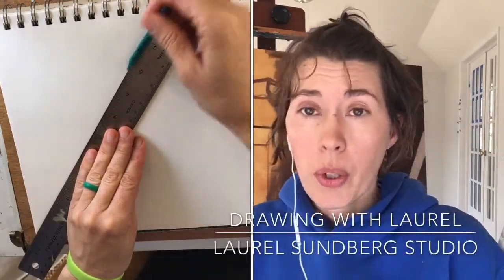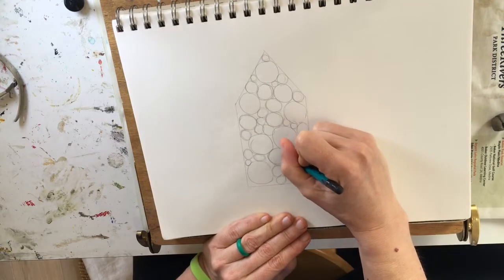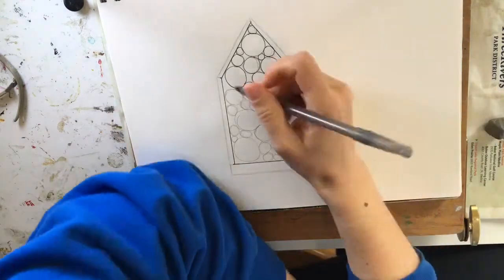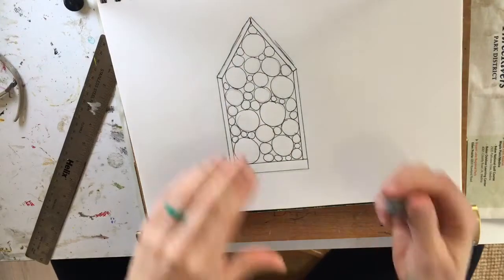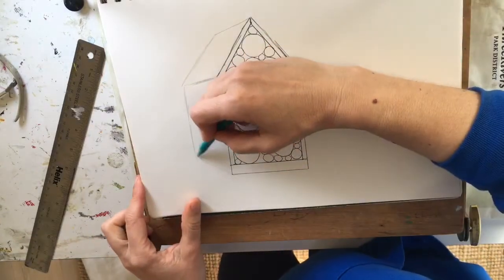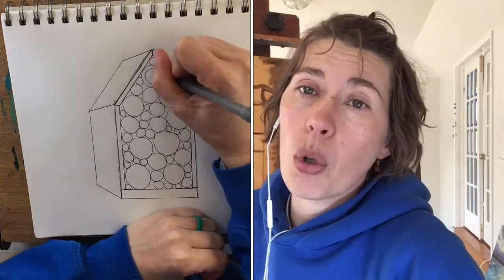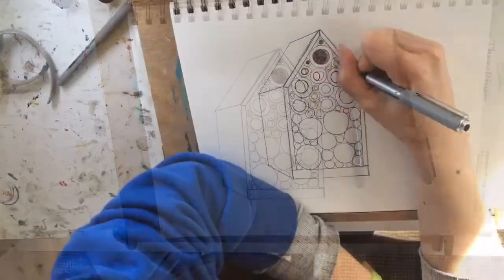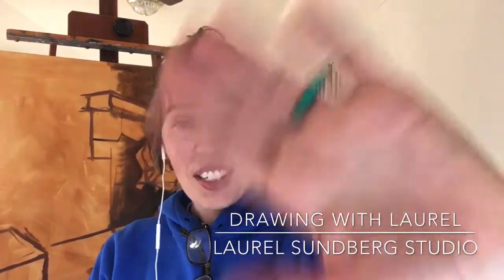Drawing with Laurel: Native Bee House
Join me as I start a sketch with simple and repetitive shapes. As I add complexity and shading this drawing becomes much more realistic. Grab your pencil, eraser, and pens and follow along, or just enjoy watching. This drawing is inspired by nature in my backyard. I found an old native bee house that needed refreshing for the 2020 season.